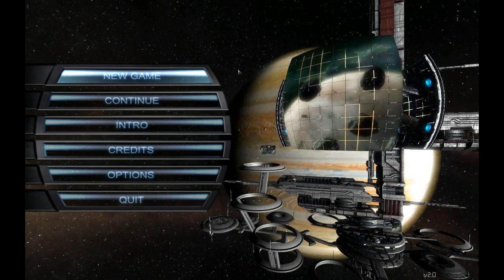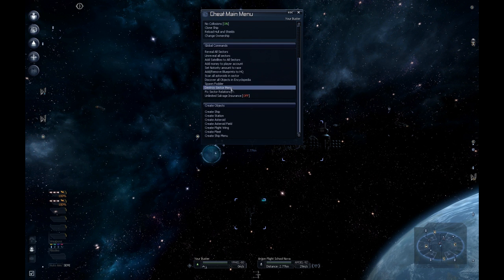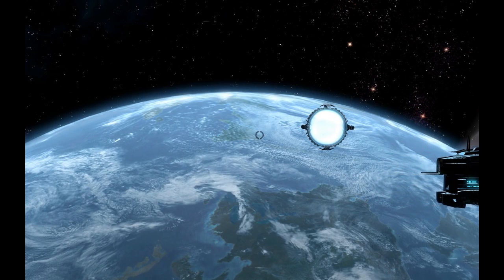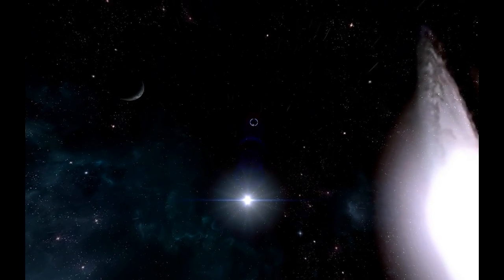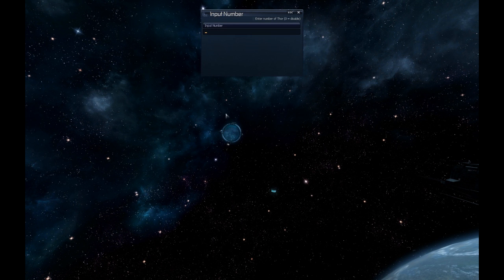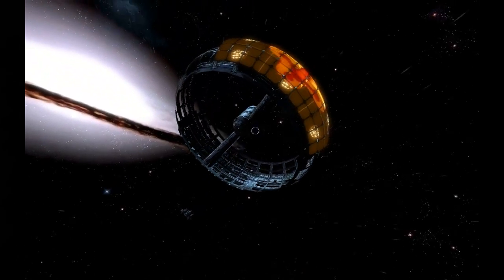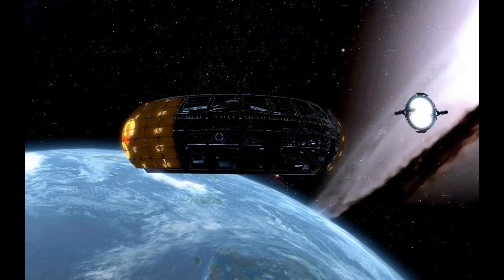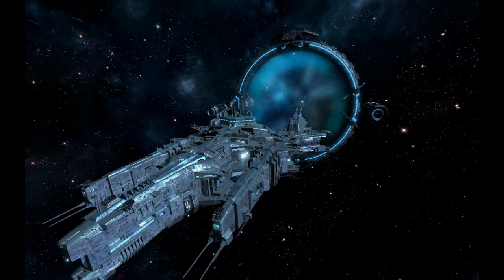X3 Terran Conflict : Tutorial on getting good shots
Hello all. as promised heres my tutorial on my methods I use when making films in x3tc.